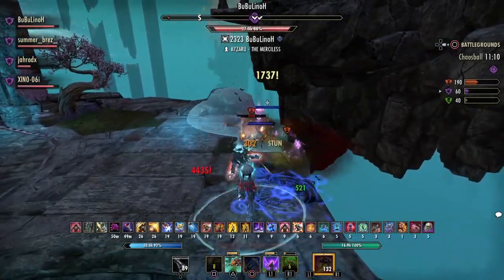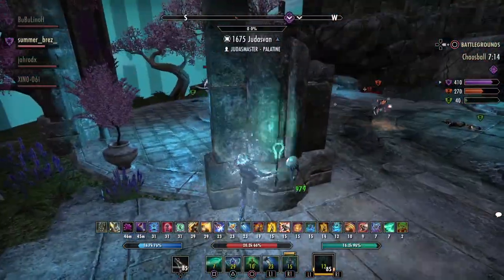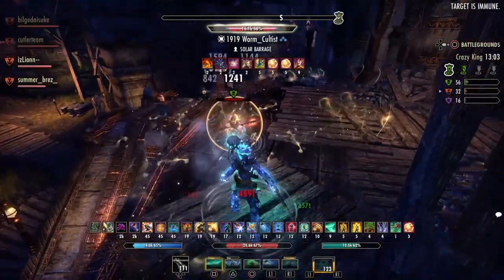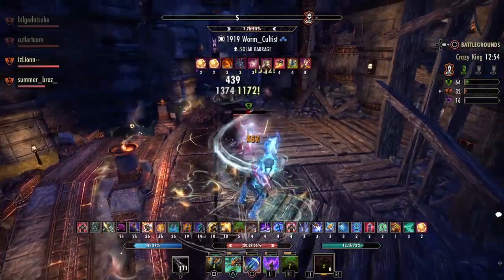ESO Magden PvP Build Guide | Necrom (Update 40)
ESO Magicka Warden PvP Build Guide

Timestamps:
0:00 - intro
0:55 - sets
3:13 - skills
6:08 - outro

Build:
Head: 1 piece Magma Incarnate – impen – tri-stat (medium)
Shoulders: Draugrkin – well-fitted – tri-stat (medium)
Chest: Wretched Vitality – reinforced – tri-stat (heavy)
Hands: Draugrkin – impen – tri-stat (light)
Belt: Draugrkin – impen – tri-stat (light)
Legs: Wretched Vitality – well-fitted – tri-stat (heavy)
Feet: Wretched Vitality – well-fitted – tri-stat (medium)
Ice staff (frontbar): Asylum staff – sharpened – frost
Ice staff (backbar): Wretched Vitality – defending – weapon damage
Necklace: Sea-Serpent’s Coil – infused – spell damage
Ring: Draugrkin – infused – spell damage

Race: Dunmer (Breton – probably the best option due to amazing sustain)
Mundus: Atronach
Attributes: 30k hp, rest into mag
Food: Jewels of Misrule
CP: I have no idea, I only play in BGs : ' )
Vamp stage 3